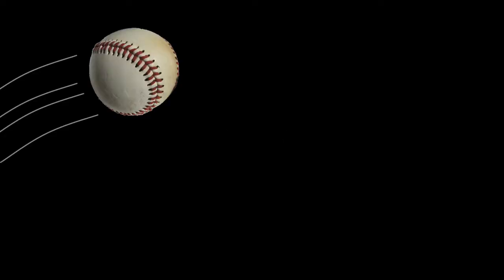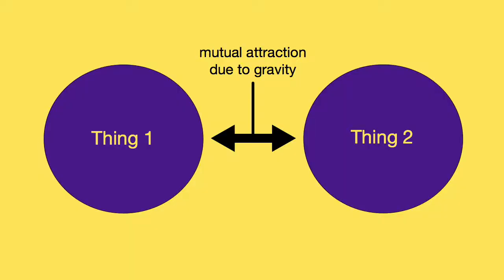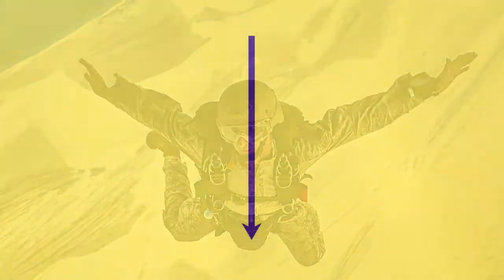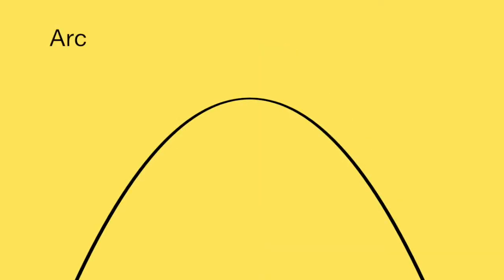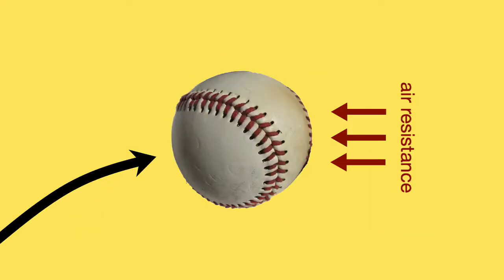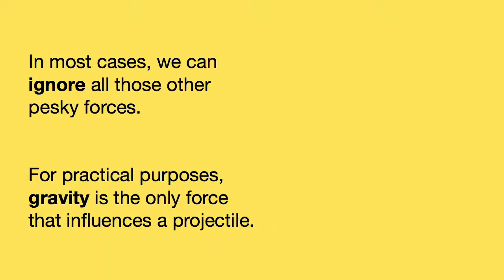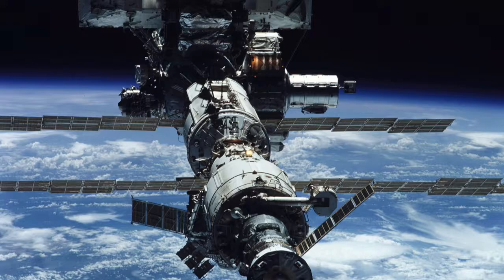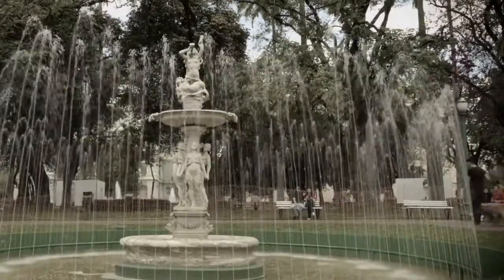Projectile Motion Overview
An introduction to projectile motion, including freefall. Intended for students of high school or early undergrad Physics.

NO MATHEMATICS HERE - I'm saving that for later videos.  ;)